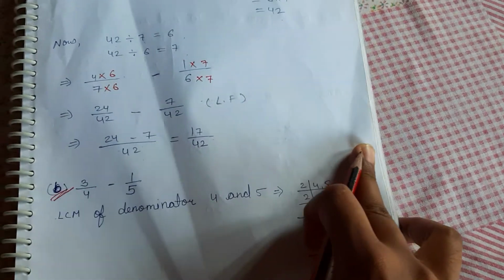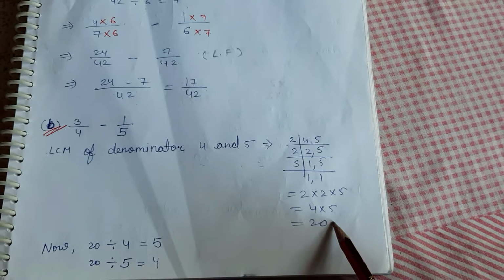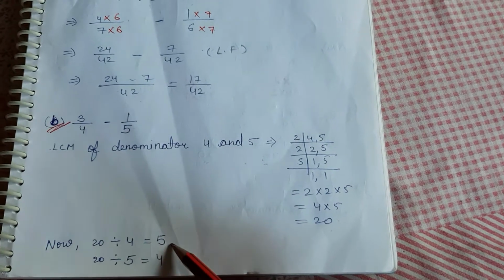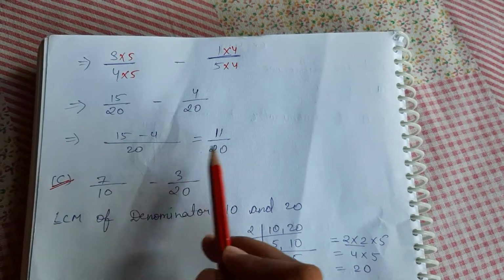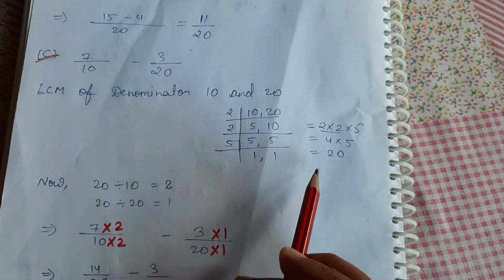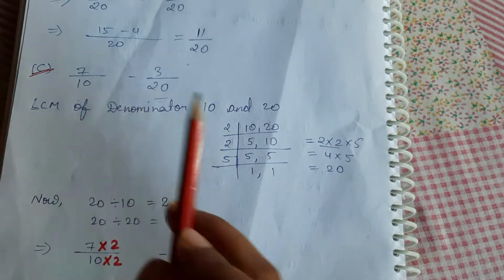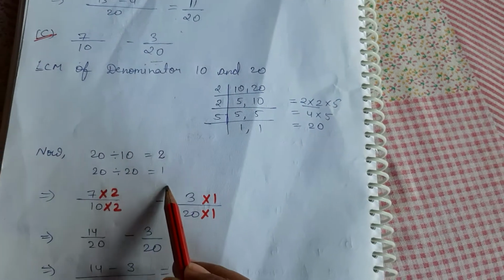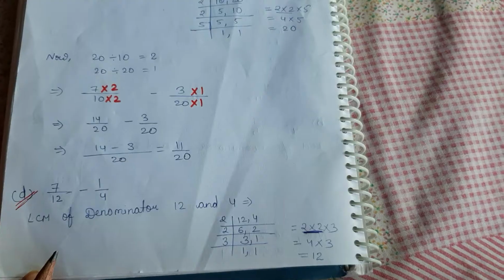class 5 | ex 4.10